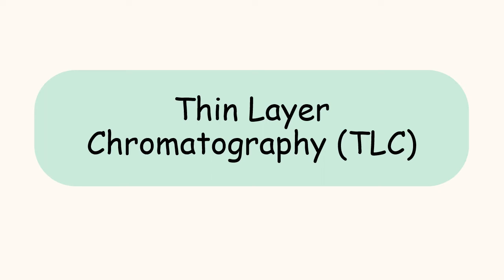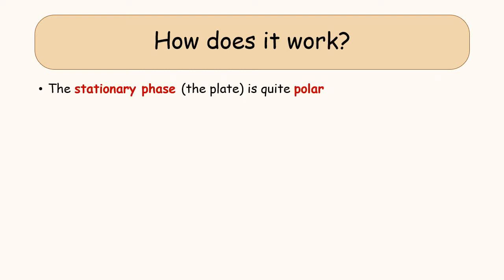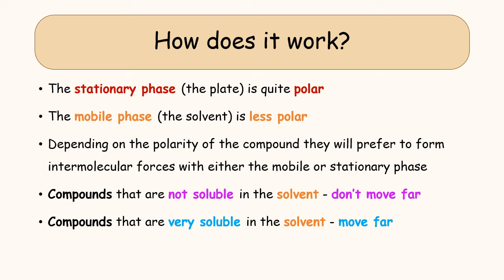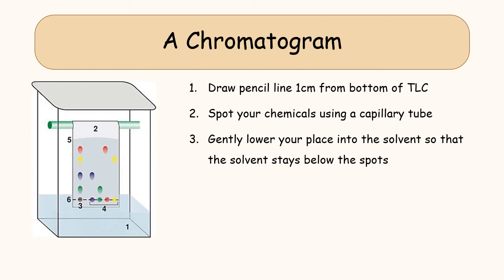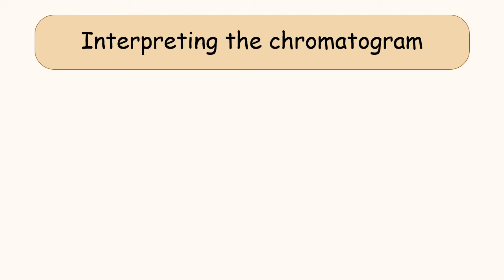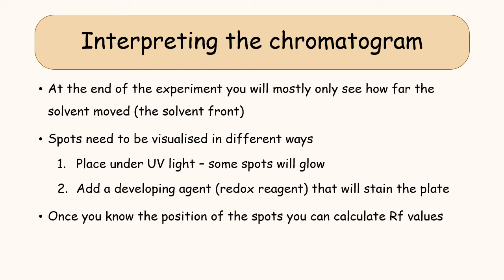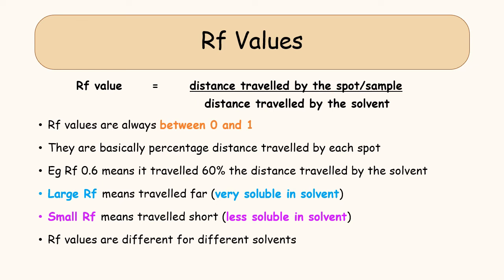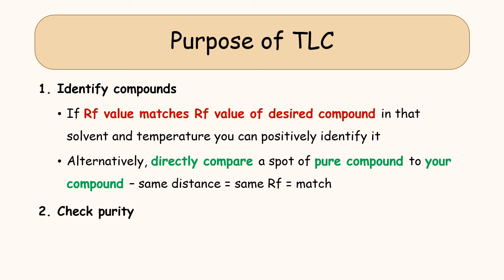Thin Layer Chromatography TLC